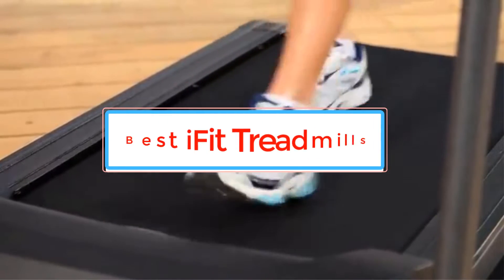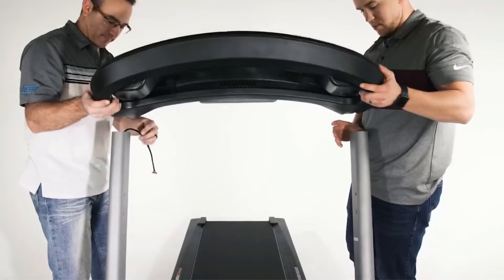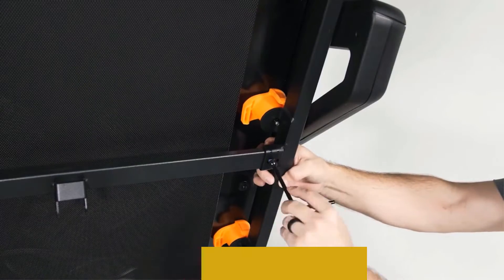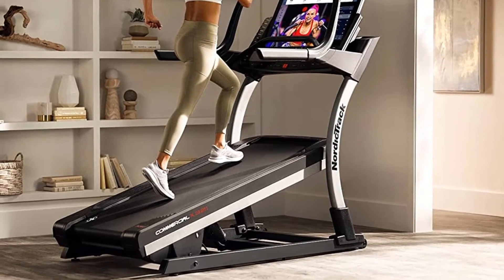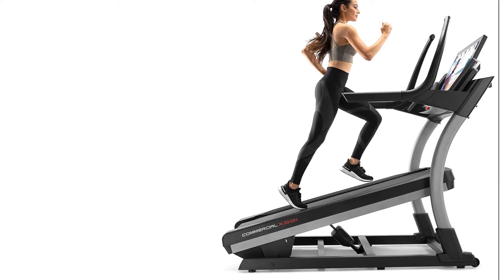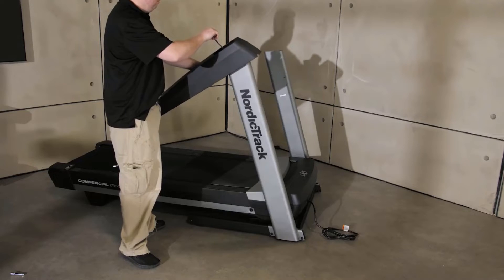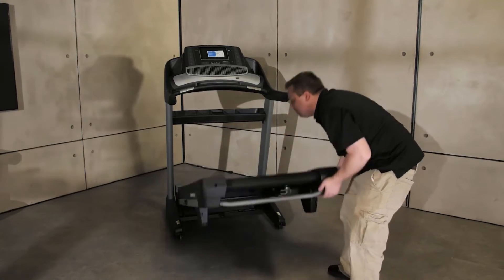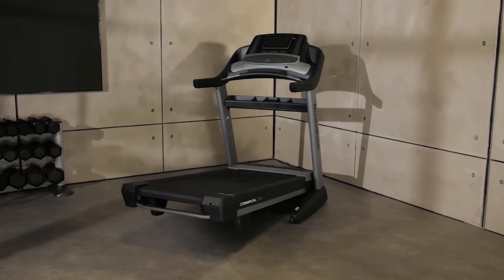✅Best iFit Treadmills 2022-Top 3 iFit Treadmills Review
1. NordicTrack T 6.5 S Treadmill.

2. NordicTrack Commercial X32i Incline Treadmill.

3. NordicTrack Commercial 1750 Treadmill.

Hey guys in this video we are going to be checking out the Best iFit Treadmills. You Can Buy Right Now. We made This List Based On Our Personal Opinion and hours of research & we have listed them based on the type of features and Price. We have Included options for every type of user so whether you are looking for the best budget.

      owners.